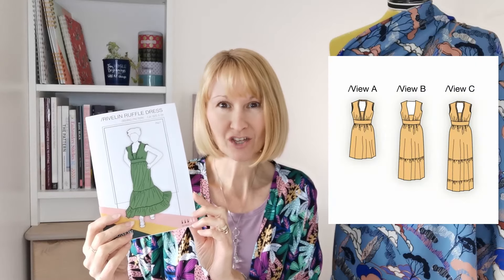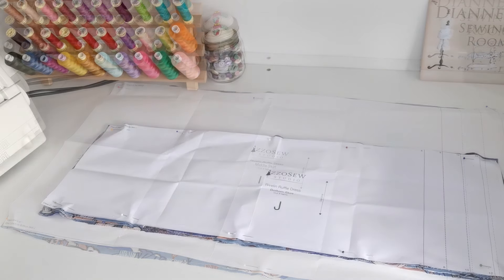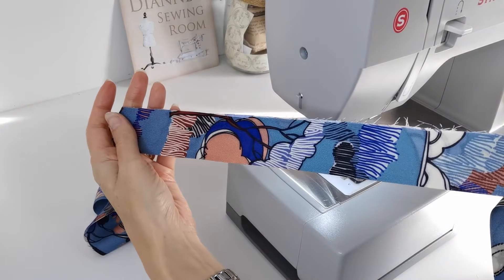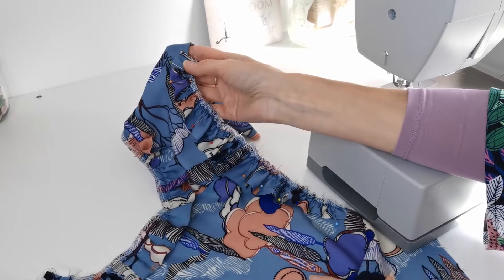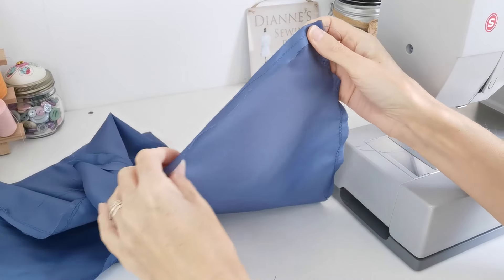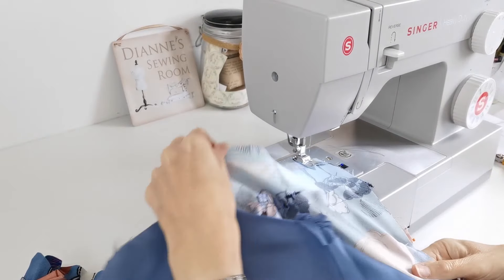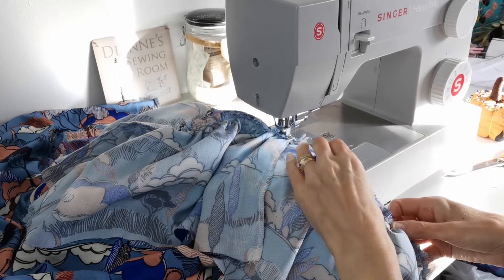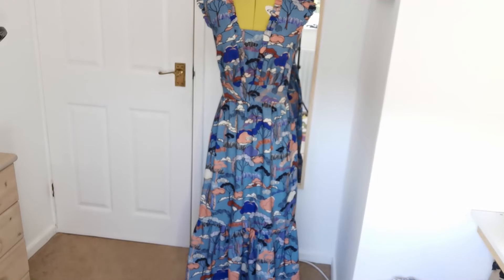How to EASILY Sew a Ruffle Dress | Riveling Ruffle Dress by Izzo Studio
🧵 Step into a world of timeless sophistication with our exclusive sewalong featuring the enchanting Rivelin Ruffle Dress by IzzoSew Studio! 🌸✨ Whether you're a sewing novice or a seasoned pro, this sleeveless dress offers endless possibilities for creating a garment that exudes charm and grace.

✨ The Rivelin Ruffle Dress boasts a fitted bodice that accentuates your curves, while the tiered gathered skirt adds volume and movement for a feminine silhouette. With three lengths to choose from and optional shoulder and neck ruffles, you can customize your dress to suit your personal style and occasion.

🛍️ Looking for a convenient way to explore all the products featured in this video? We've got you covered!

Don't miss out on this opportunity to add a touch of handmade elegance to your wardrobe!